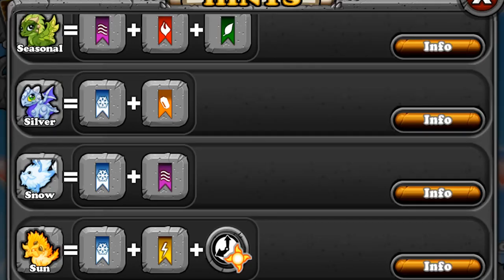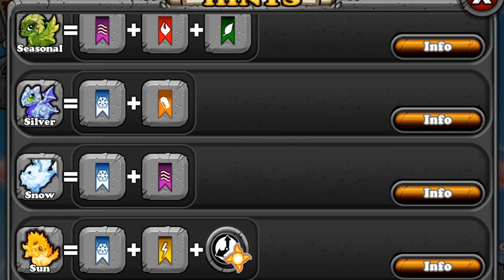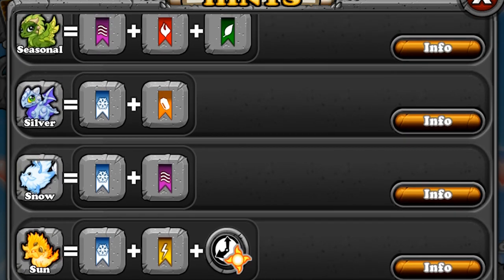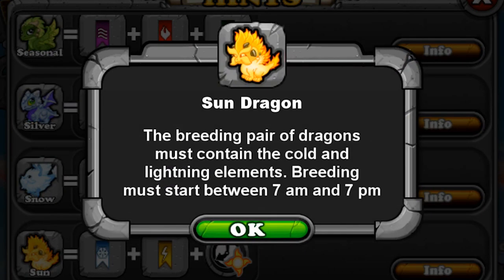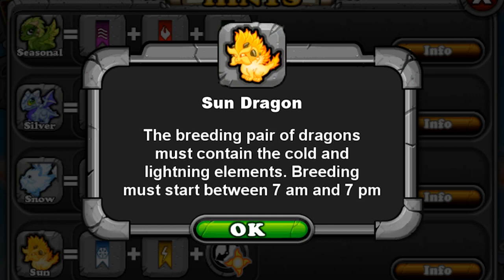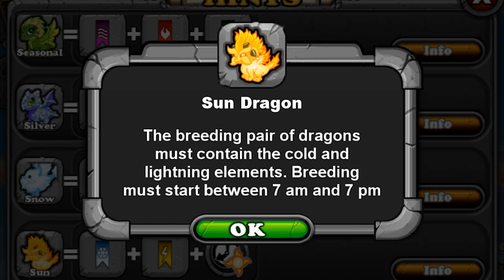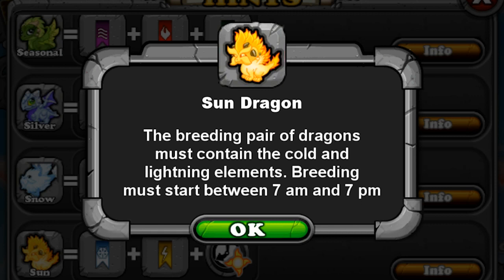DragonVale Breeding Unlock: Sun Dragon